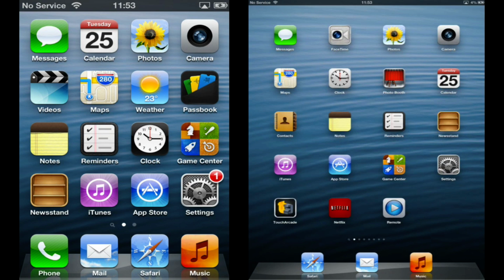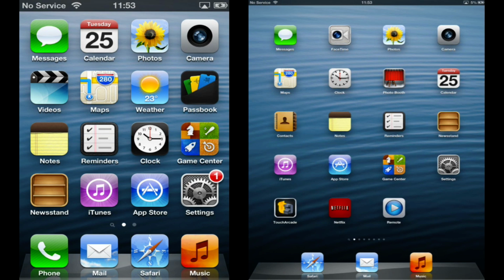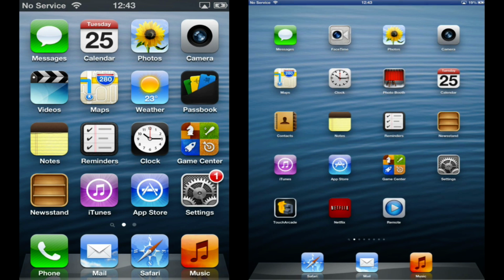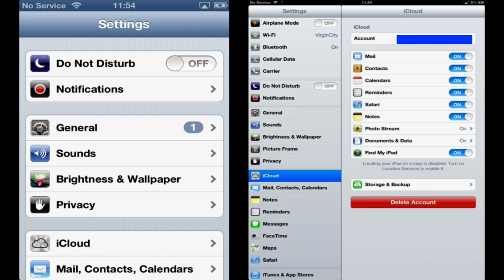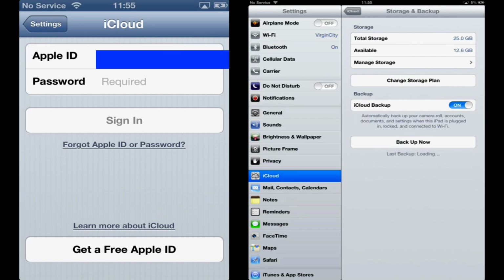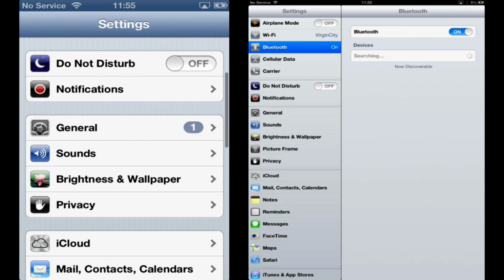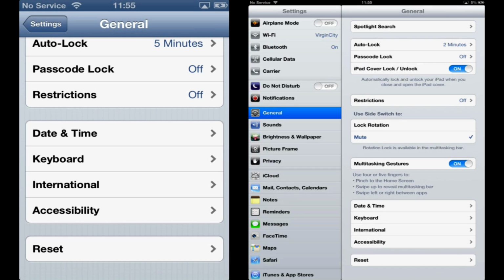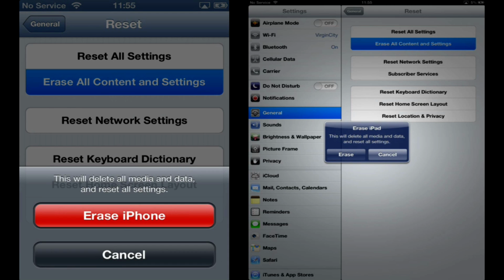How to: Move all data and files to new iPhone/iPad and delete old one - Migrate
This tutorial shows how to backup all your files and then delete your old iPhone/iPad/iPod Touch.
On your new device, simply go through the welcome procedure and "restore from iCloud"